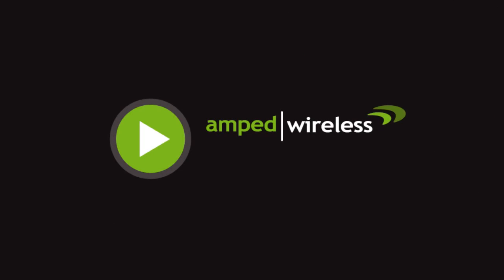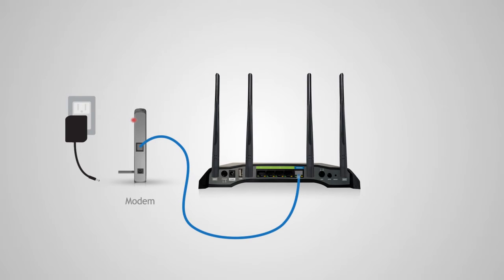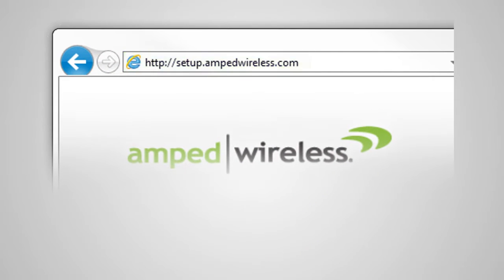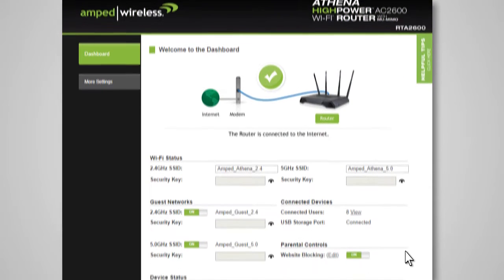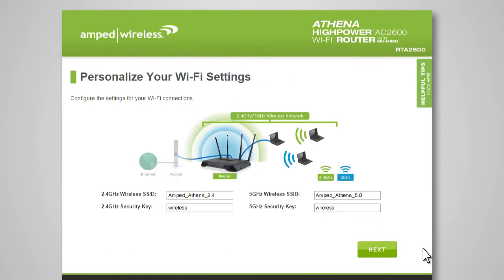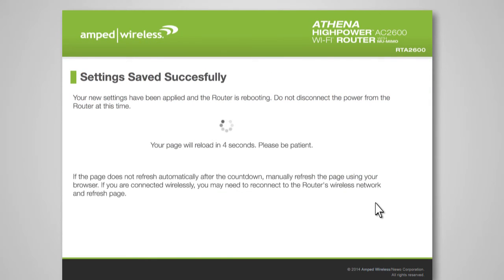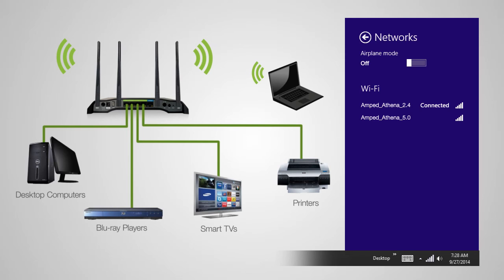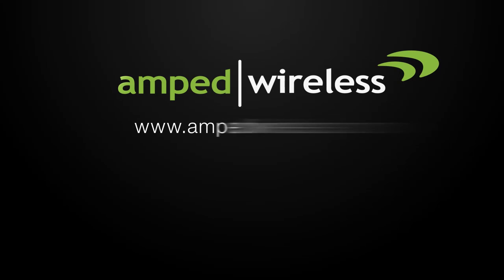Amped Wireless Setup RTA2600 ATHENA - High Power AC2600 Wi-Fi Router with MU-MIMO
This video will walk you through the installation steps for the Amped Wireless ATHENA Router.

The ATHENA is the ultimate router for the multi-device household. Built with a 1.4GHz Qualcomm® Dual Core Processor, 16 high power amplifiers, and 4 high gain antennas, the ATHENA delivers unmatched Wi-Fi performance. It is equipped to provide unprecedented coverage, speed, and reliability for the most demanding networks with many connected devices. Extremely fast AC2600 Wi-Fi technology provides up to 2.53Gbps, making lag and buffering a thing of the past for everyone. The ATHENA also features cutting edge MU-MIMO technology that enables multiple devices to receive data at once, granting uninterrupted streaming for all.